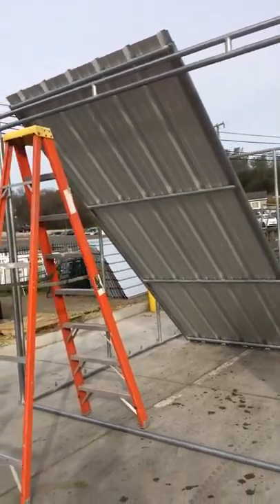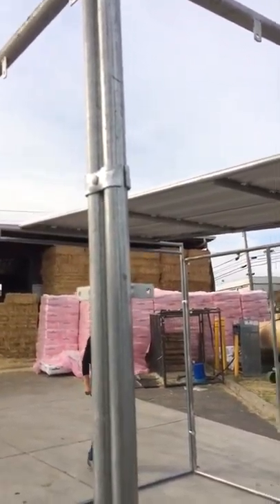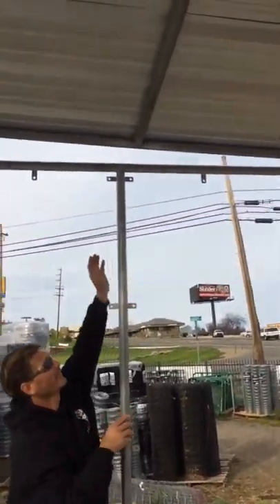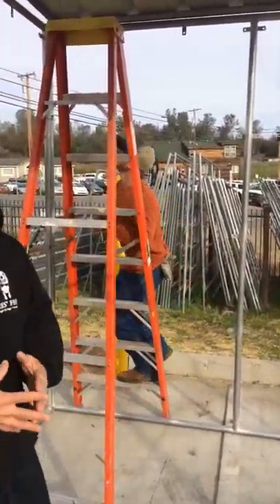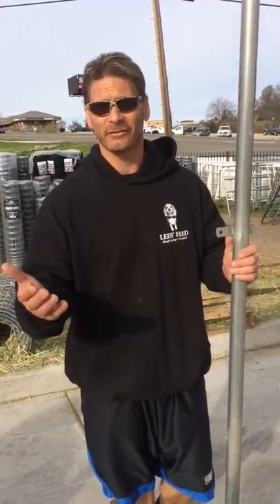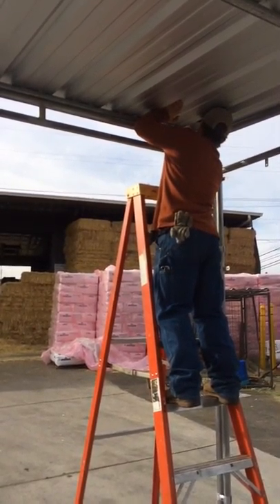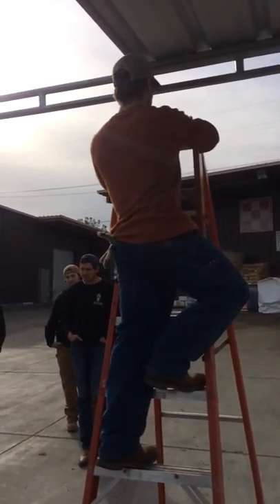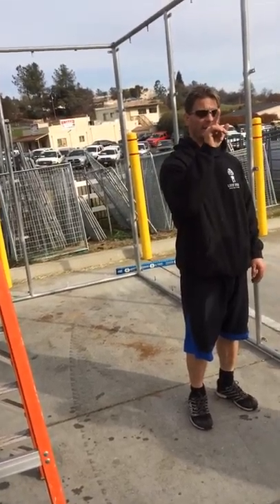Roof on a Covered Corral Lees Feed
Instructional Training video led by Doug. Lees Feed Shingle Springs